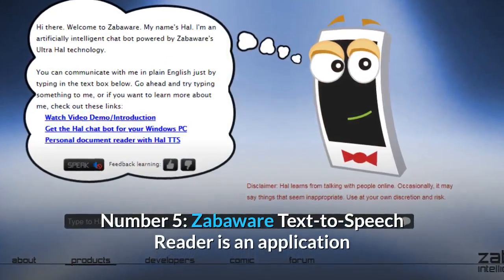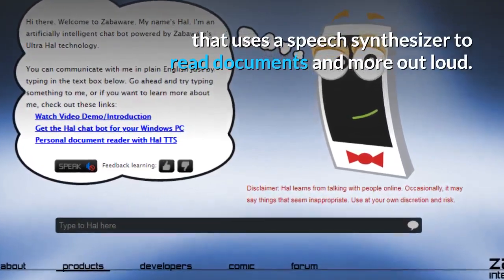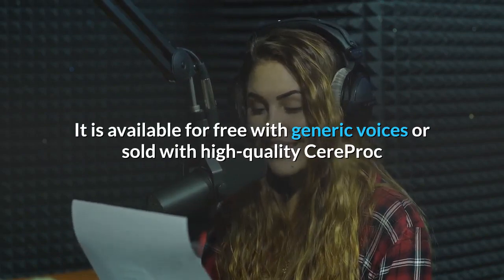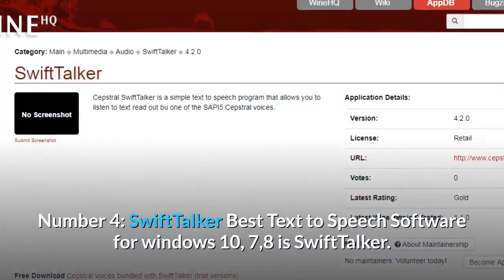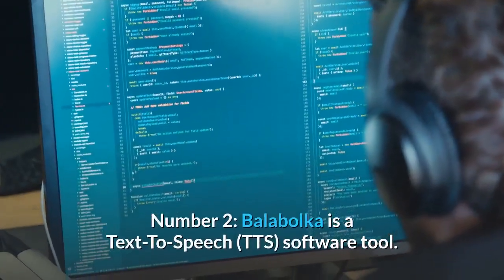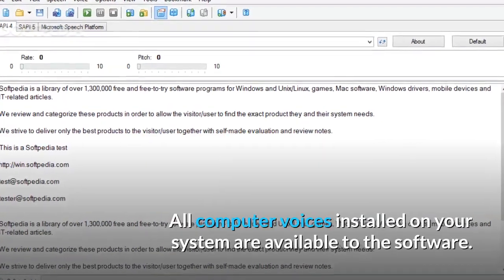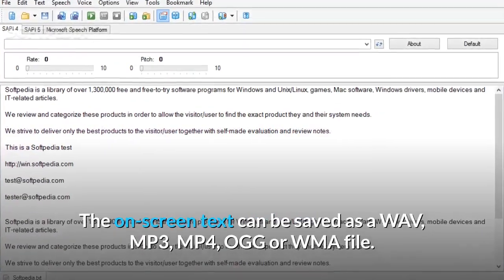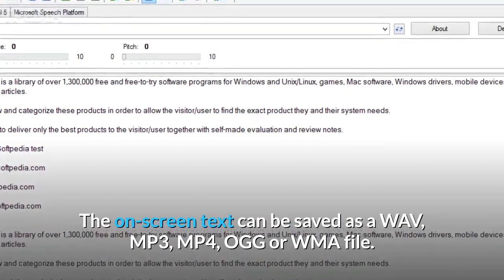Top 5 Best Text to Speech Software 2020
Top 5 Best Text to Speech Software

1. Natural Reader ►
2. Balabolka ►
3. Verbose ►
4. SwiftTalker ►
5. Zabaware TTS Reader ►